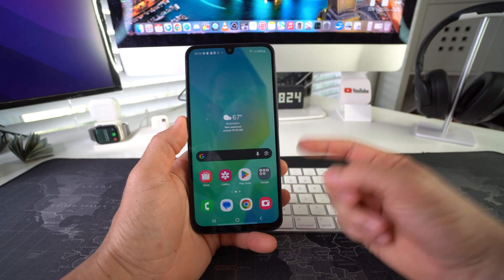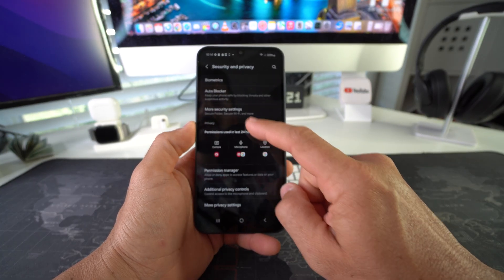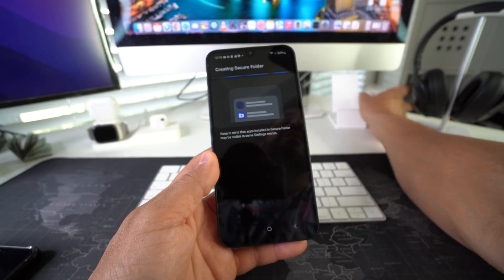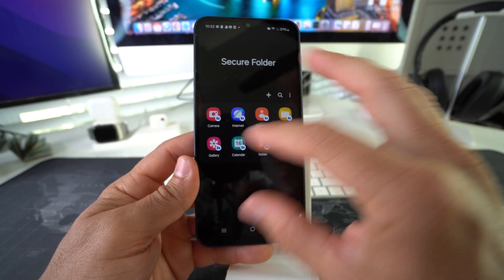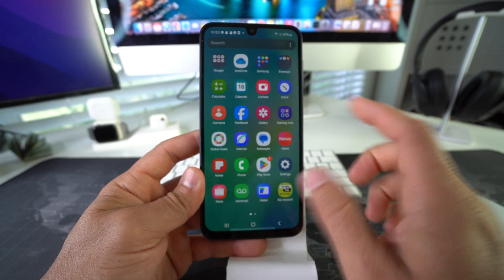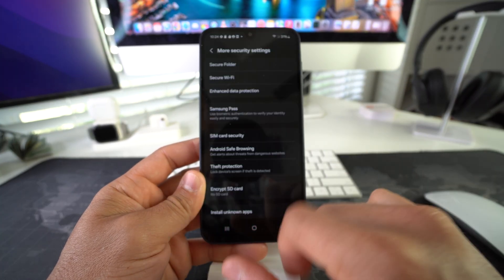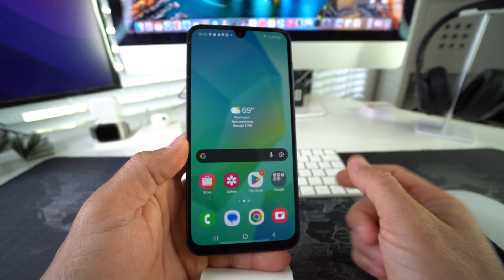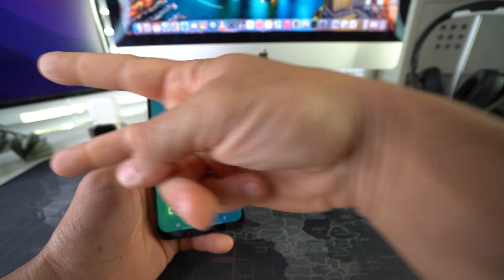How To LOCK & HIDE Apps on Samsung Galaxy F16 | Secure Folder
In this video I show you how to Lock Apps and Hide Apps using "Secure Folder" on your Samsung Galaxy F16 5G. This method is aka "Samsung App Lock".

0:00 - Intro
0:30 - Lock Apps
3:11 - Hide Apps
4:17 - Outro